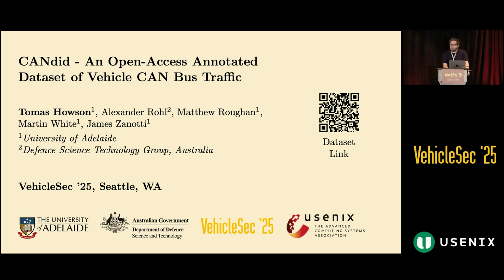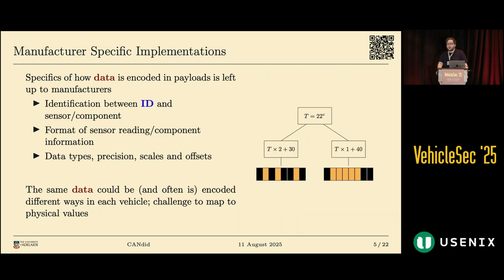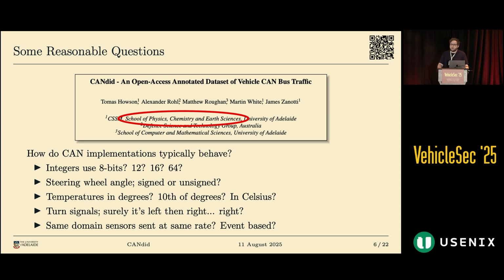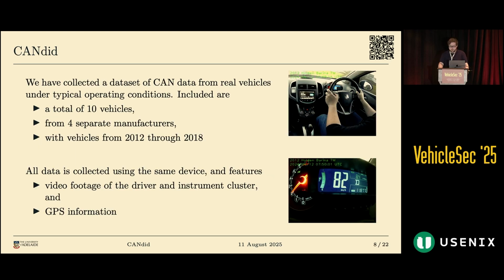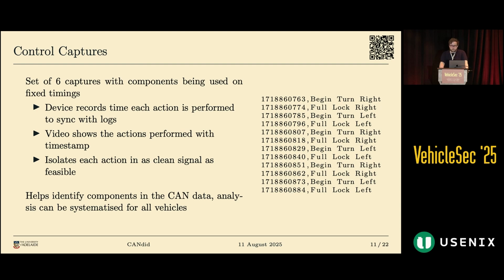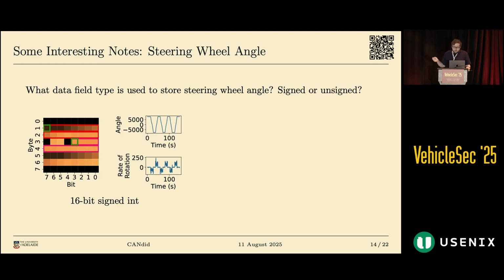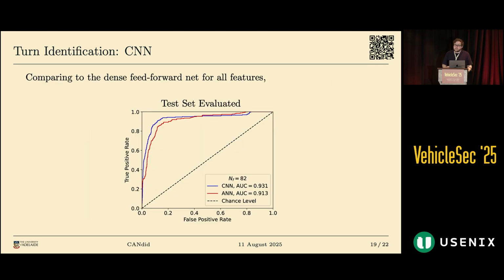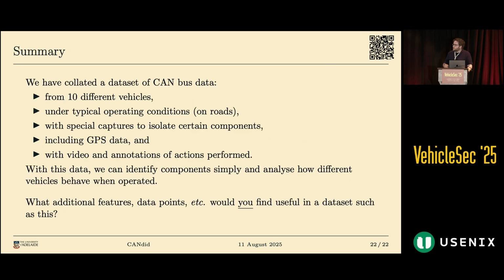VehicleSec '25 - CANdid - An Open-Access Annotated Dataset of Vehicle CAN Bus Traffic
CANdid - An Open-Access Annotated Dataset of Vehicle CAN Bus Traffic

Tomas Howson, CSSM, School of Physics, Chemistry and Earth Sciences, University of Adelaide; Alexander Rohl, Defence Science and Technology Group, Australia; Matthew Roughan, School of Computer and Mathematical Sciences, University of Adelaide; Martin White and James Zanotti, CSSM, School of Physics, Chemistry and Earth Sciences, University of Adelaide

The data formats used by controller area networks (CAN) to transmit information are not strictly defined and vary across vehicle manufacturers; the same information differs in how it is encoded between vehicles. Understanding how these implementations vary requires access to various different examples of real CAN data. While publicly accessible CAN datasets do exist, each set has practical limitations when trying to use such data to examine the landscape of real-world CAN. With limited information of a vehicle's actions available, and with datasets in many cases only featuring a single vehicle, using such data to obtain a broad understanding of CAN is challenging. In this paper we present CANdid, a publicly available set of CAN data captured from ten individual vehicles. The data presented demonstrates vehicles operating in real world conditions, as well as under carefully controlled conditions with clearly labelled actions. The data also includes video footage of the driver's actions, as well as GPS information, from which a detailed understanding of the vehicle's actions during capture may be derived. We demonstrate two case studies using the data. The first uses the provided labels for actions to automatically identify vehicle components in the CAN data, and the second study uses the GPS information in the training of a machine-learning model to identify a vehicle turning from raw CAN data. With this dataset available, researchers may gain a more comprehensive understanding of CAN's various implementations across manufacturers, and how information may differ in presentation between vehicles.